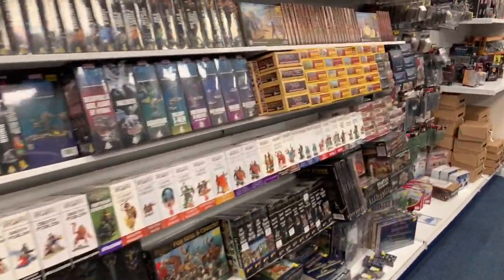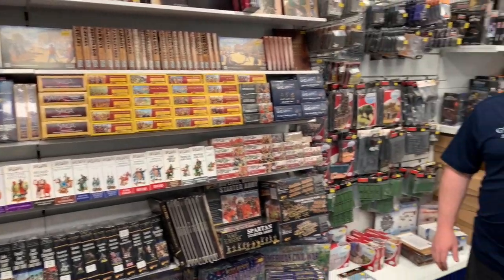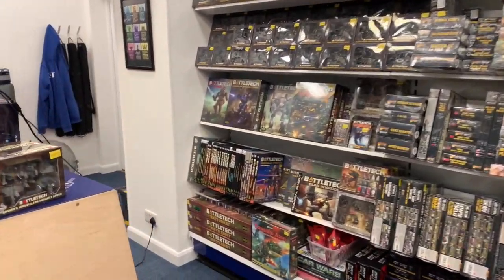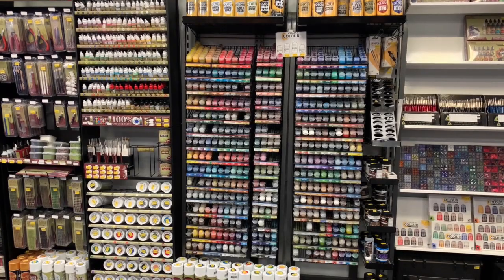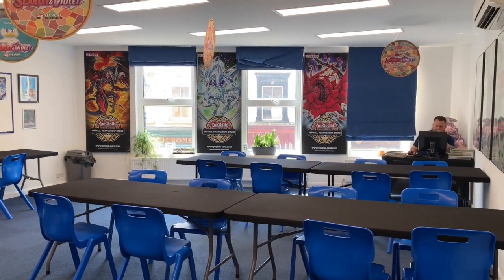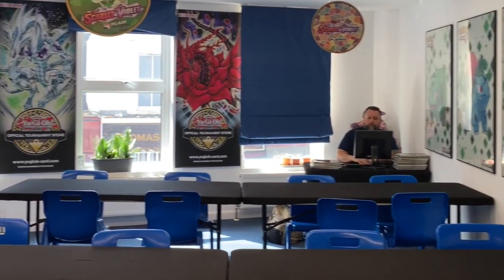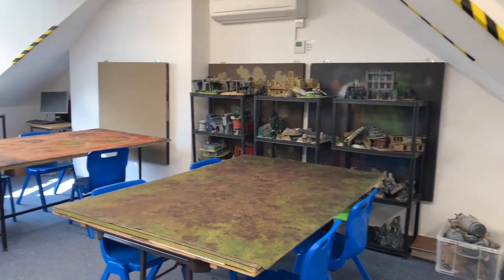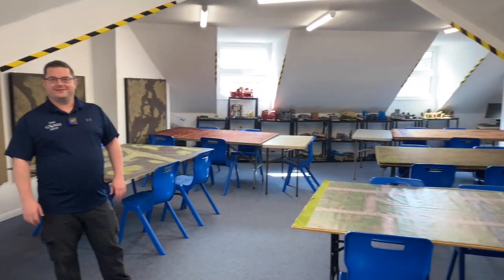Wargame Shops - The Games Shop, Aldershot.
I visit my local games shop in Aldershot which is only 15 minutes drive for me. Stacked full of everything a wargamer needs with loads of other gaming product for whatever you are into. Dave takes me around the shop, then upstairs to their four gaming rooms. You can play here for just £3 per person, which is very reasonable.

The shop can be found at:
6 Wellington Street
Aldershot,
GU11 1DZ

I love this quote on their google maps page:

A Games Shop dedicated to building communities and fighting loneliness as well as selling games.

Says it all really.